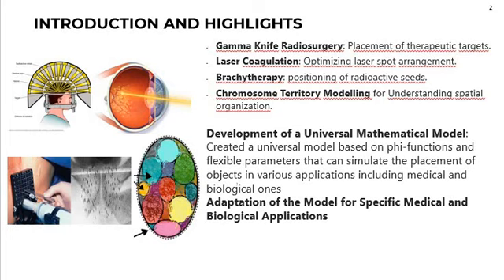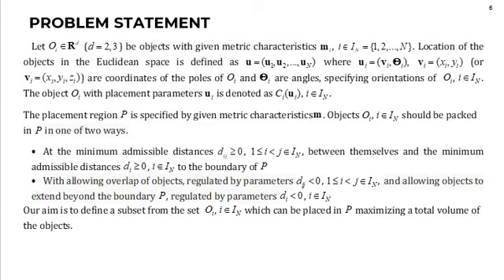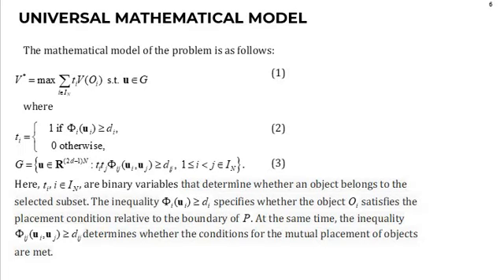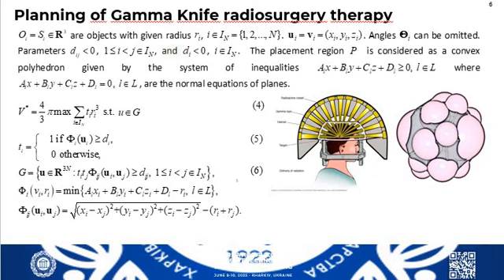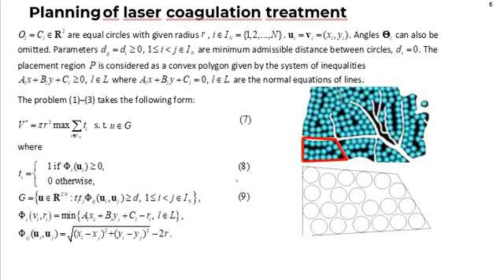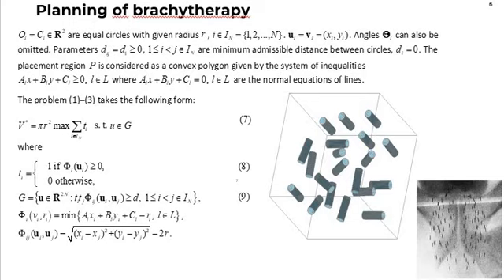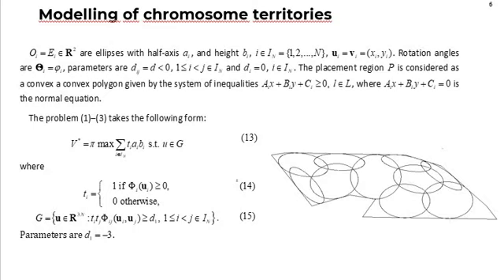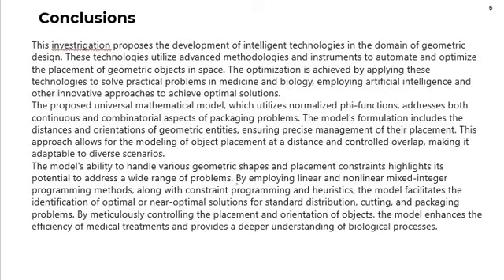Intelligent System and Technology for Optimized Object Placement in Medical and Biological Applicati